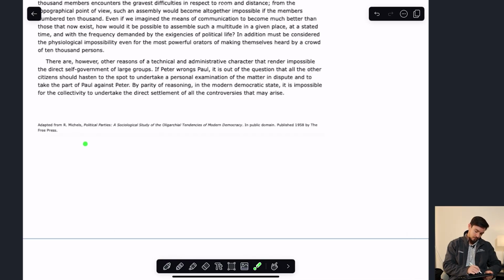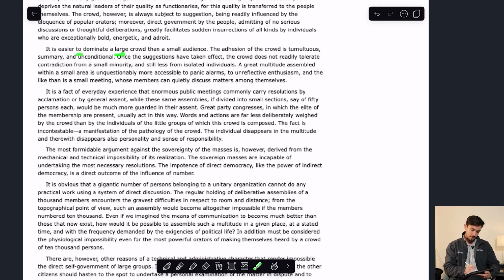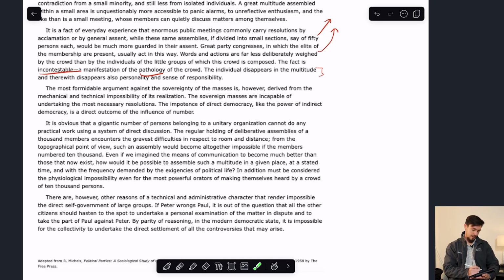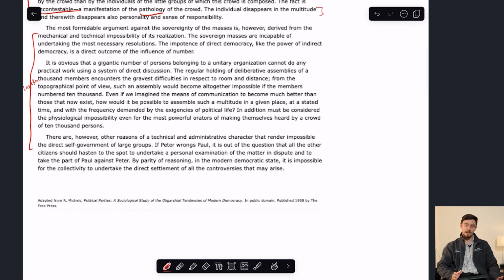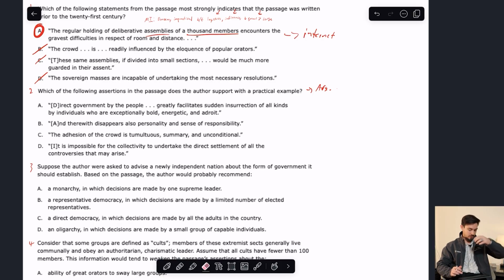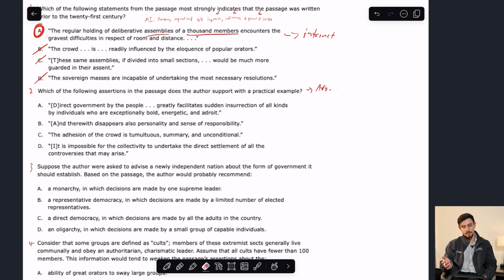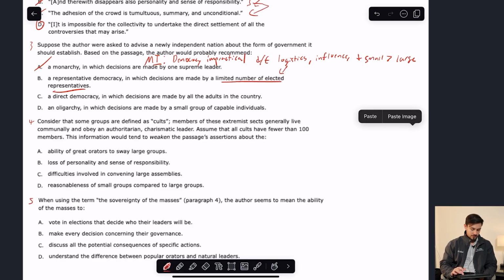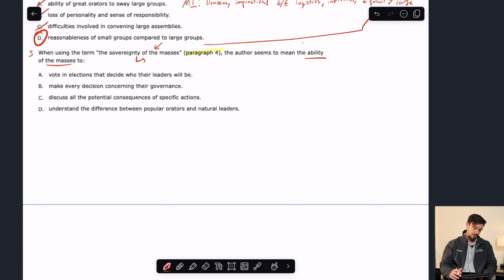AAMC 1 CARS Passage 1 Breakdown (w/ Plastic Surgery Resident)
Need help planning your prep? We'll meet with you for free or you can check out our resources